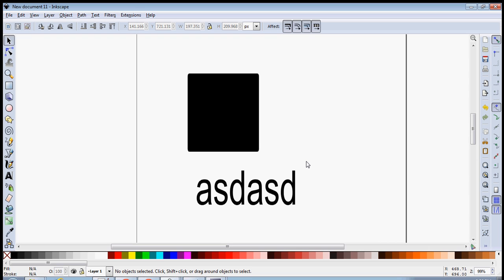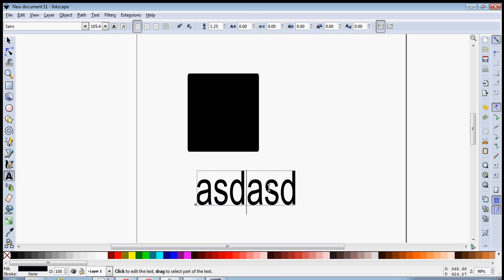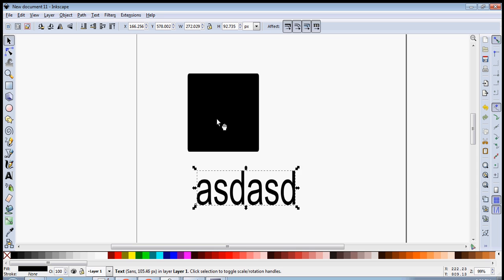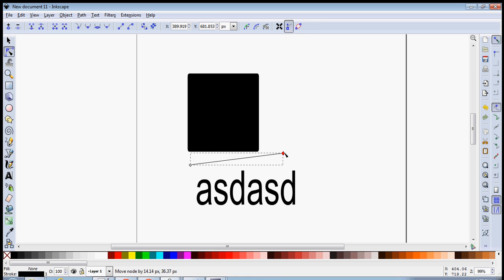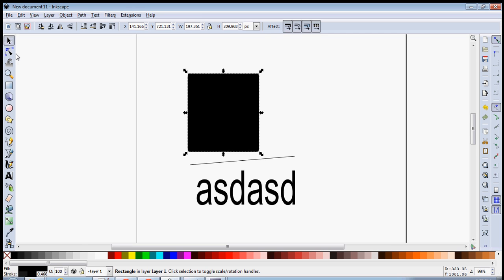Inkscape Basics : Selecting Tools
This video just shows you how to activate the appropriate tool while you are on the canvas without having to actually select the tool from the toolbox.
Just a handy tip to help you work faster.